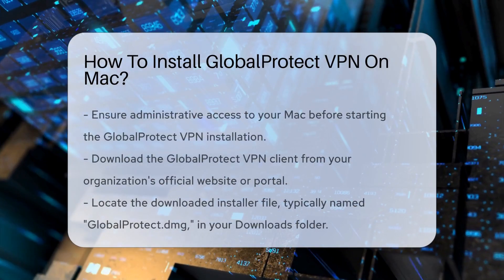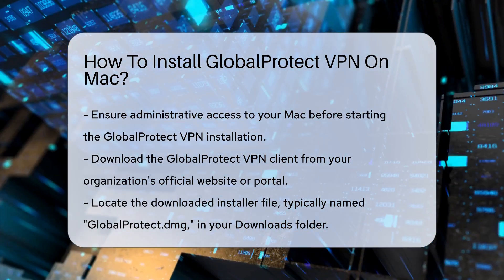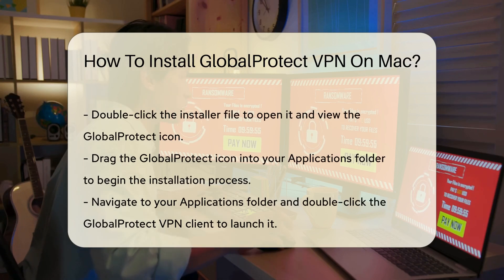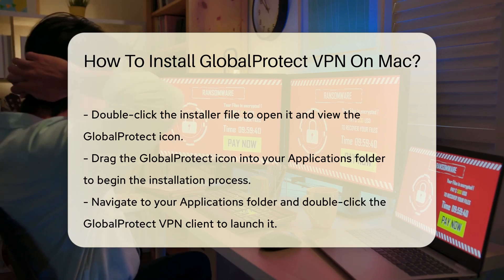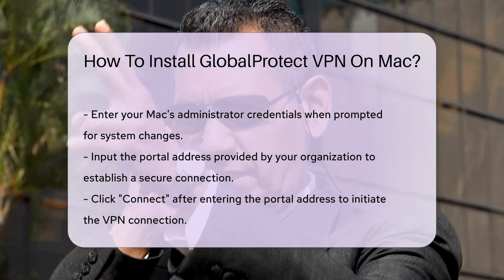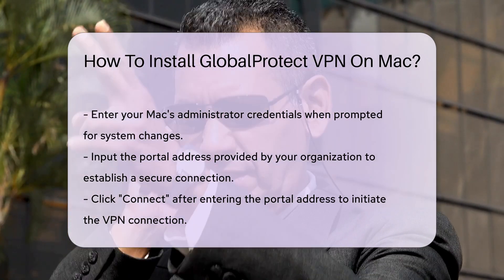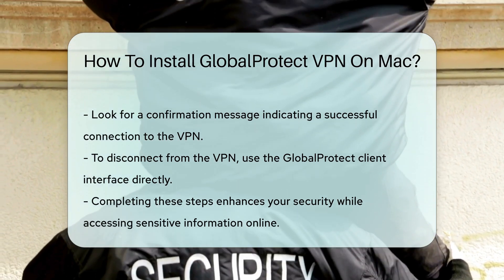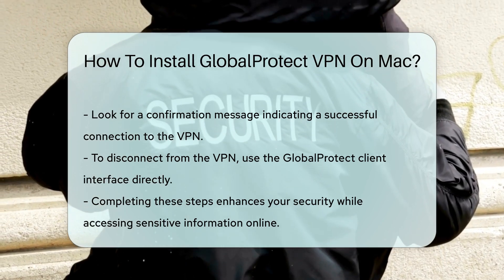How To Install GlobalProtect VPN On Mac? - SecurityFirstCorp.com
How To Install GlobalProtect VPN On Mac? Enhance your cybersecurity with our step-by-step guide on installing GlobalProtect VPN on your Mac! Gain access to a secure network environment by following the detailed instructions in this video.

 Ensure you have administrative access before starting the installation process. Download the GlobalProtect VPN client from your organization's official website to get the correct version tailored for your network environment. Locate and open the installer file, drag the GlobalProtect icon to your Applications folder, and launch the application. Enter your admin credentials, input the portal address, and establish a secure connection by clicking "Connect."

Stay protected online with GlobalProtect VPN on your Mac. Learn how to install and use it effectively by watching this video.